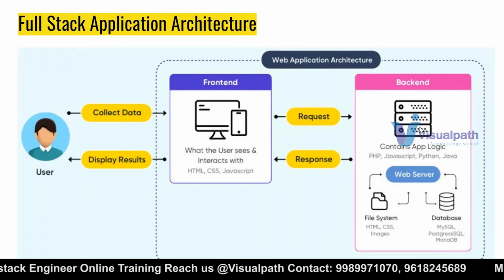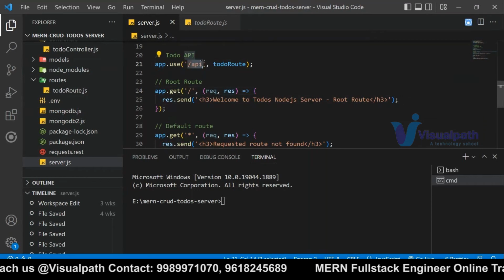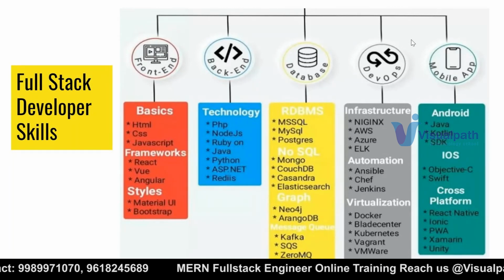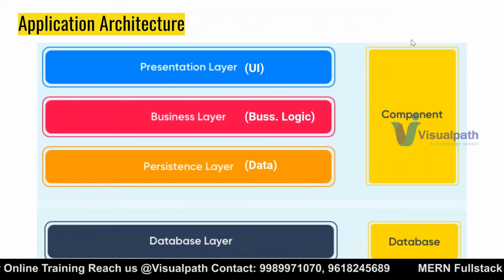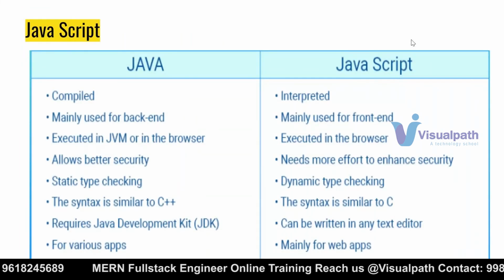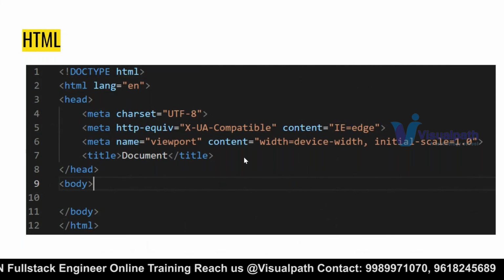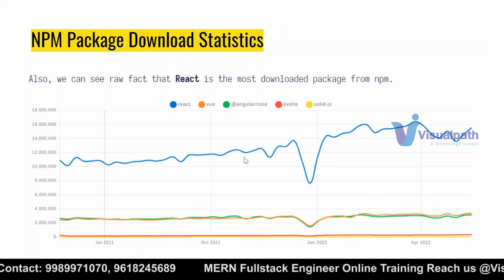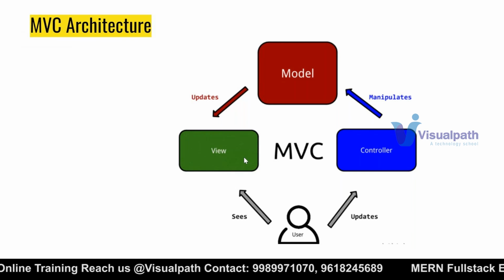Introduction to MERN Fullstack || Full Tutorial for Beginners || Online Training By Visualpath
MERN Stack is a Javascript Stack that is used for easier and faster deployment of full-stack web applications. MERN Stack comprises of 4 technologies namely: MongoDB, Express, React and Node.js

Both front end and back end can be developed using single language i.e., javascript as both reactjs & nodejs uses Javascript.